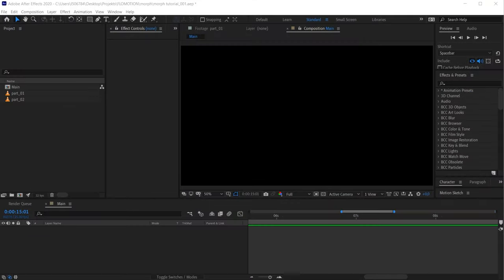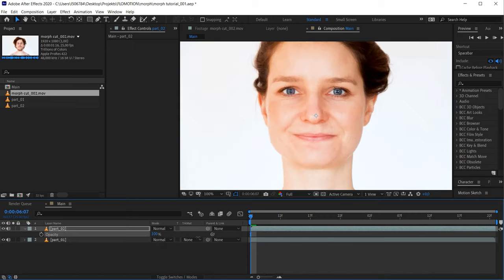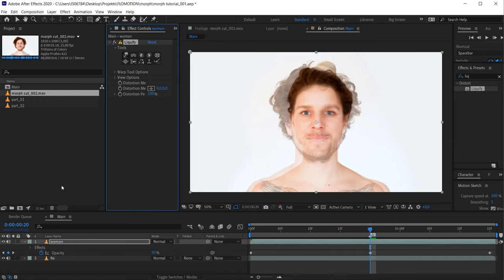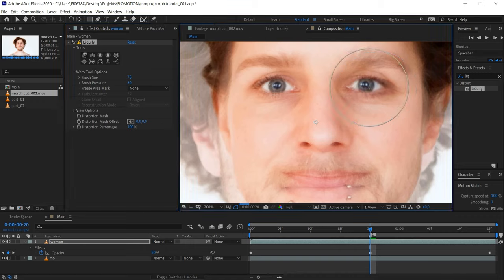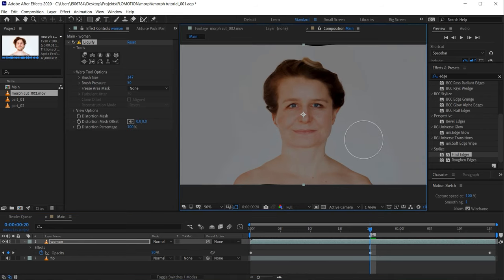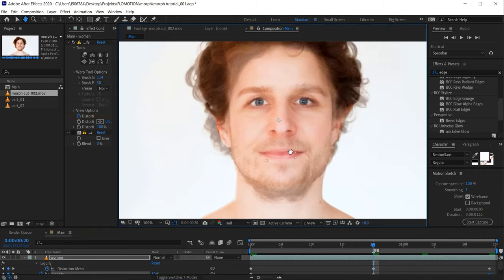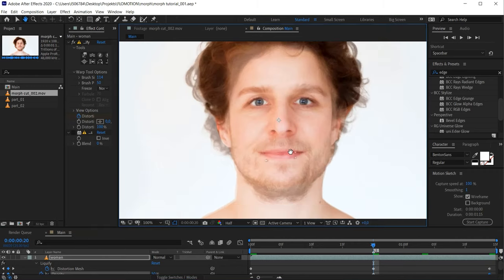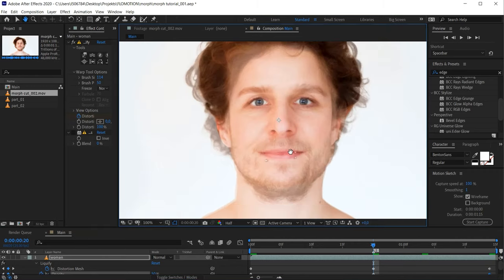How to MORPH in After Effects like Michael Jackson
How to MORPH in After Effects - Easy Tutorial

Find your way through this tutorials with those handy chapters:

0:00​ Intro
00:55​ Setting up the shots
06:00 The Liquify Tool
10:10​ Create the morph / warp & blend
16:42​ The Morph Cut in Premier
20:55 Creat a Hair Asset in Premiere
21:55 Final Compositing steps

Morphing in After Effects 2021
Create a morph effect in After Effects - Tutoria
Morphing with adobe after effects 2021

In this tutorial by flomotion, you will learn how to create an awesome morph within after effects with no third party plugins.

Learn all about this famous VFX visual effects technique:
MORPHING

I am going to show you the whole process from beginning to end, for beginners and professionals. Learn how to shoot your videos and how to prepare them in Premiere Pro and After Effects.

Learn how to use the Find Edges effect for a faster and more easy workflow!!

After that I am going to show you the principle of a morph and how to get the look of Michael Jackson's "Black or White". Learn a method that combines warping as well as blending with mesh warp, the liquefy tool and transparency / opacity as well as some helpful features like the edge detect or find edges effect.

A a special bonus I am going to show you the mesh cut effect in Premiere and how to use it to create separate assets for you perfect morph / morphing clip.

No green screen needed. No special software or plugin needed and you can even shoot the footage with your smartphone!

In Premiere I will also show you how to use the morph cut for interviews and talking head videos.

There will be two special sections within this easy to follow tutorial:

1. the Liquify Tool: in an easy example I am going to show you all you need to know about this effect. how to set it up, how to keyframe it and how to best choose the different tools for shots like retouching or re shaping

2. the Morph Cut in Premiere Pro:
You will learn how to use this technique to hide cuts in your Premier Pro timeline and how to adjust the shots as well as the transition effect

As always, if you have any questions about this tutorial, technique or any other question; leave me a comment down below and I promise I will answer all of your questions!

Here you find all the EQUIPMENT I used to create my videos as well as my tutorials:

If you would like to use some elements from Action VFX for your personal project you can find their products here:

And here you will also find many free elements.

VIDEO EQUIPMENT:
Camera:
Blackmagic Design Pocket Cinema Camera 4K
Lenses:
Monitor:
Feelworld FW 279 4k
Extra Stuff:

PHOTO EQUIPMENT
Camera:
Canon EOS R
Lenses: